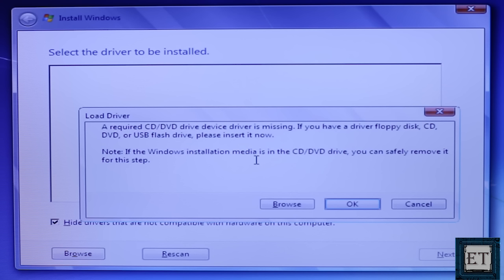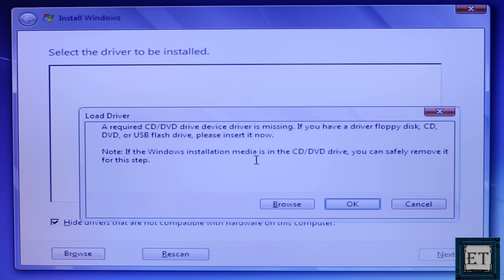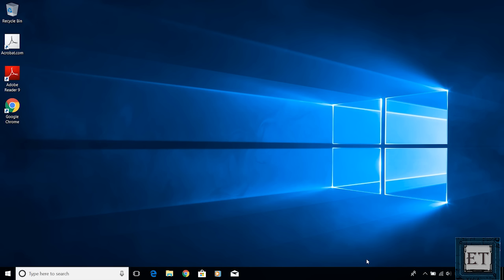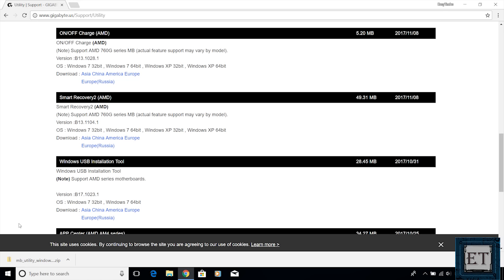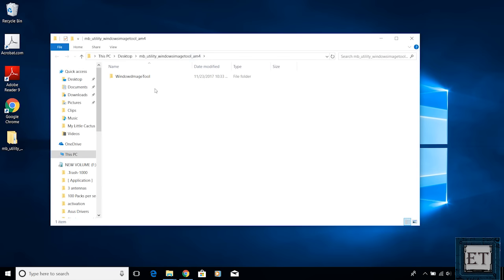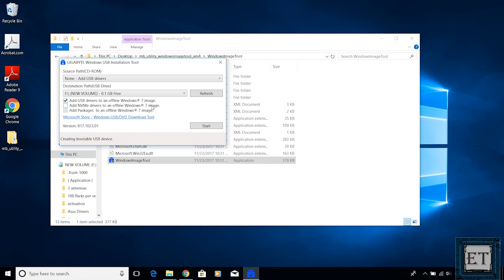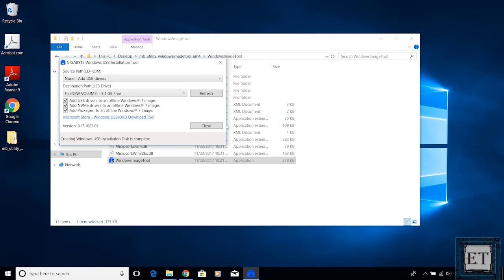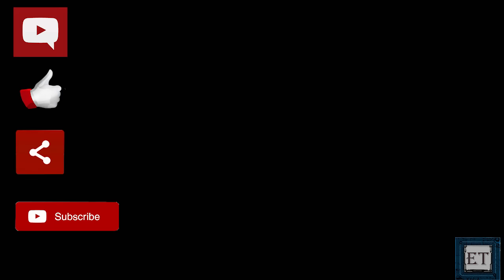Windows 7 Fixes: A Required CD-DVD Driver is Missing (USB Windows 7 Installation Error)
Here's a reliable way to fix the Windows 7 installation error: A Required CD-DVD Driver is Missing.

✅ For updated instructions, you can read the text version of this tutorial on our

► USB Windows 10 Clean Install – A Media Driver Your Computer Needs is Missing [SOLVED]

This video shows how to fix the problem of missing USB 3.0 drivers during Windows 7 installation. The error message says “A required CD/DVD drive device driver is missing. If you have a driver floppy disk, CD, DVD, or USB flash drive, please insert it now”.

This happens because the USB controller chip on the laptop is not recognized by Windows 7, so Windows 7 is unable to reach or access the computer hard disk because the USB lacks the required driver which is the USB 3.0 driver. Here I’ve simplified the driver installation process into two basic steps;

Step 1: Download the Gigabyte's Windows 7 USB Installation Tool

Step 2: Extract and install the USB driver using Gigabyte's Windows 7 USB Installation Tool as shown in the video.

🎶🎶 𝐁𝐀𝐂𝐊𝐆𝐑𝐎𝐔𝐍𝐃 𝐌𝐔𝐒𝐈𝐂